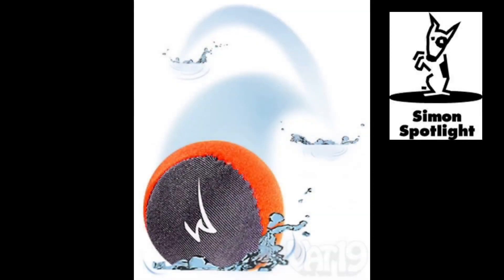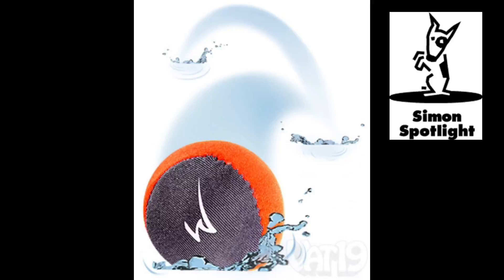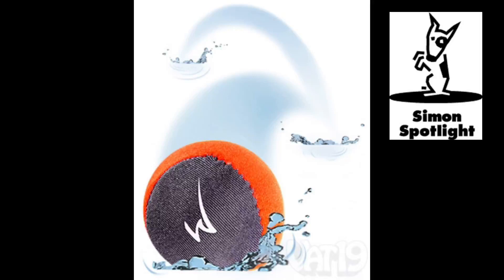Waboba Ball Bounces on Water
The Waboba Ball literally bounces on water like a superball bounces on concrete. Simply toss the Waboba as if you were skipping a stone to achieve bounces as high as five feet. Forget about soggy tennis balls and play with the ball that's like a skipping stone that you can catch. The Waboba is brightly colored and floats, so you don't need to worry about losing it in the ocean. The tough Lyrca covering ensures years of fun.